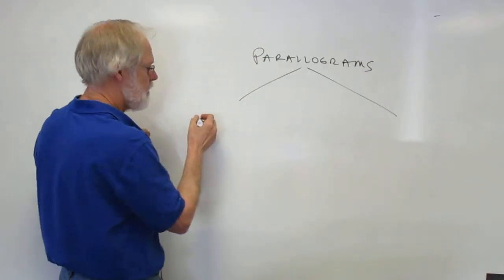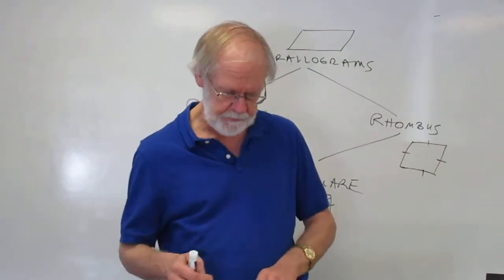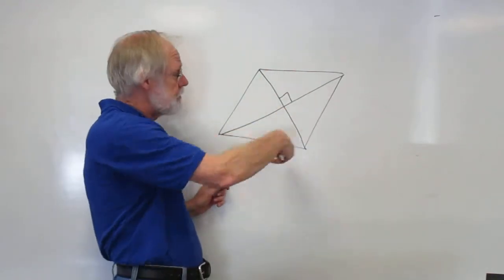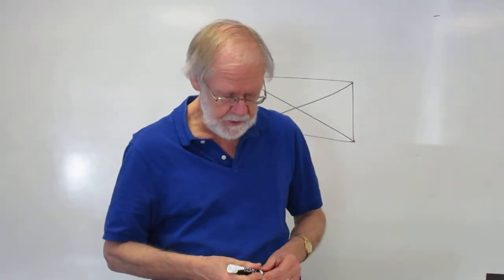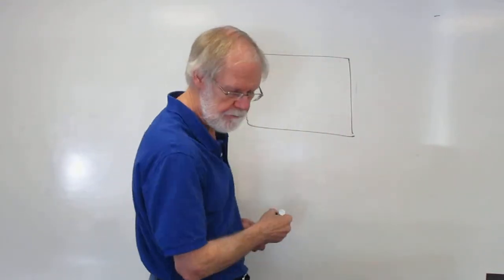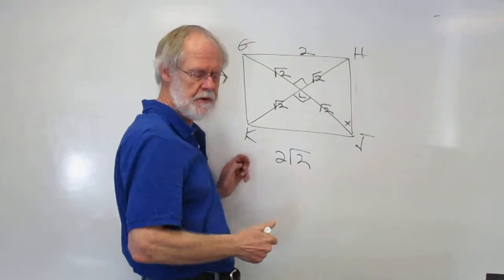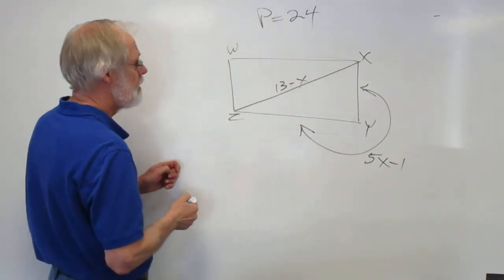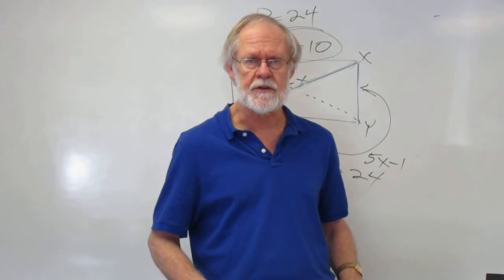Geometry 6 4a Rhombuses, Rectangles, Squares